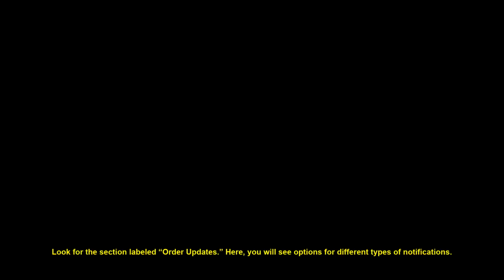How to disable Modalyst order updates alerts - Beginner Guide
In this beginner-friendly guide, we’ll walk you through the simple steps to disable Modalyst order updates alerts. Whether you're looking to streamline your notifications or reduce distractions, this tutorial is perfect for new users and seasoned pros alike. Follow along as we provide clear instructions and helpful tips to make your Modalyst experience even better!